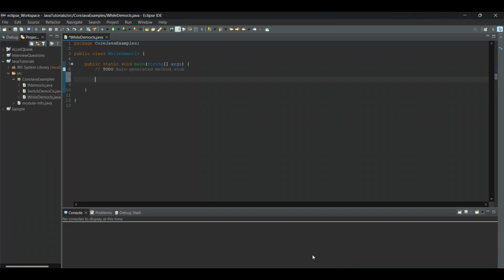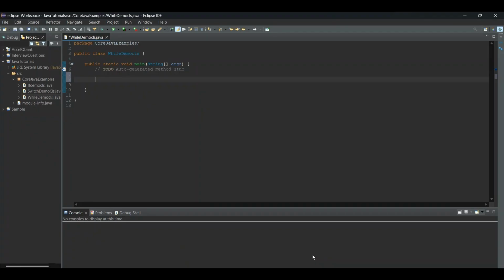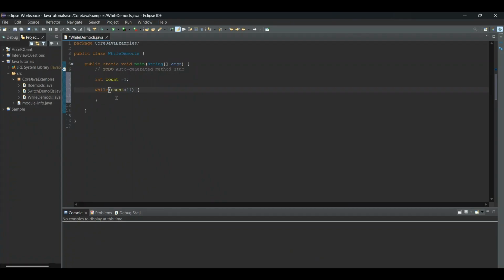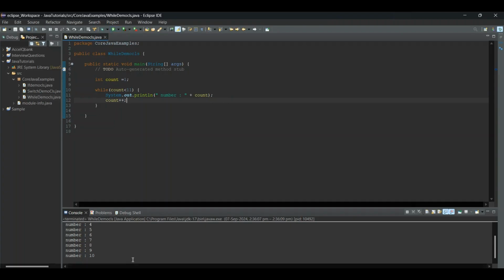Java tutorial for beginners || Control Flow Statements in Java Part - 5 || While Loop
In Java the lines of code that we write are generally executed from top to bottom, in the order that they appear. Control flow statements, however, break up the flow of execution by using decision making, looping, and branching statements. Thus, enabling your program to conditionally execute particular blocks of code.
In today's video I will discuss about the decision-making While statement or While loop

The while statement or While loop continually executes a block of statements while a particular condition is true.
The while statement or While loop evaluates expression, which must return a Boolean value. If the expression evaluates to true, the while statement or while loop executes the statement(s) in the while block. The while statement or while loop continues testing the expression and executing its block until the expression evaluates to false.

What are control flow statements available in Java
How to use While statement in Java
When to use While  statement in Java
How to write While  statement in Java
How to use While loop in Java
When to use While loop  in Java
How to write While loop  in Java
Java While loop  program examples